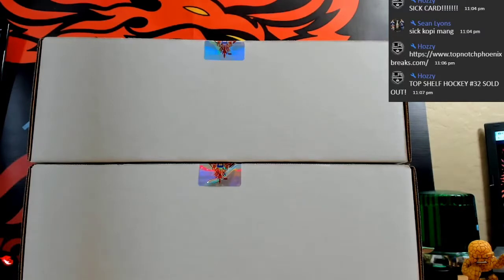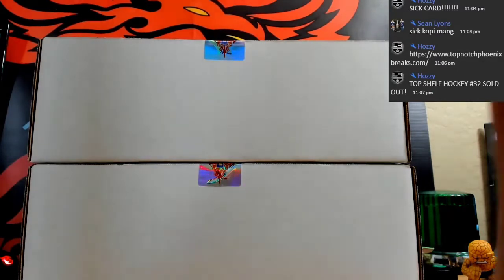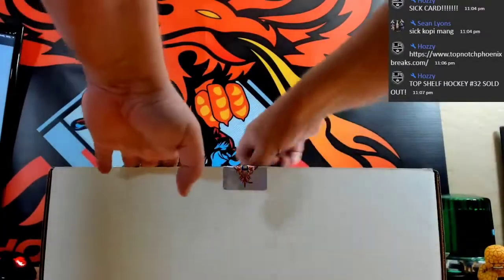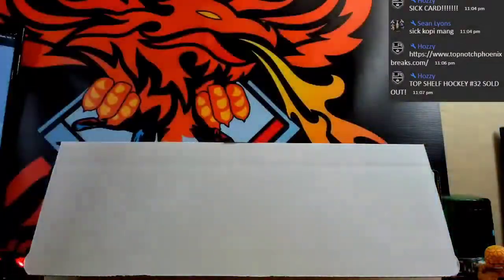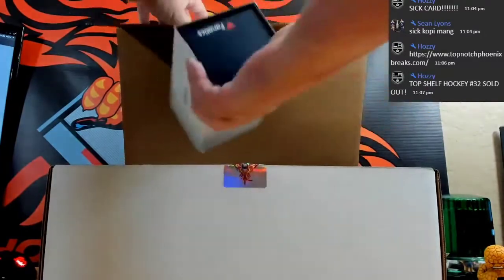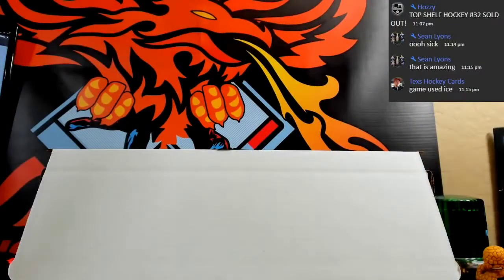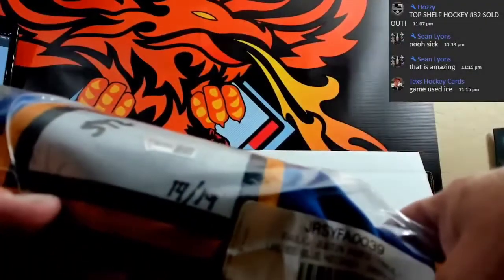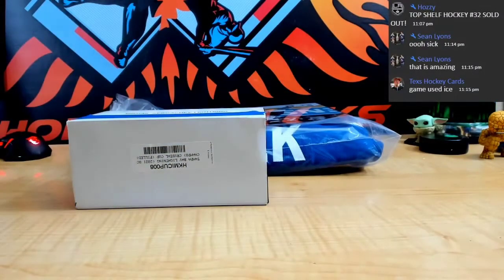20 21 TOP SHELF HOCKEY MEMORABILIA SERIES 5 ONE BOX PYT # 32